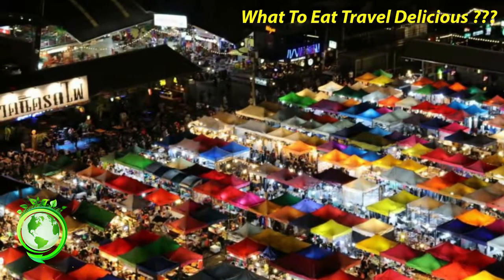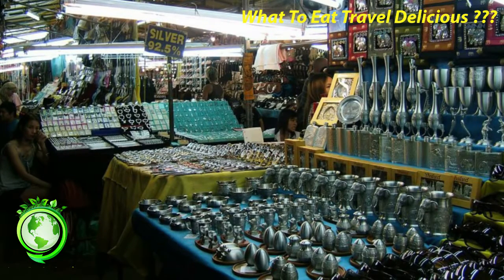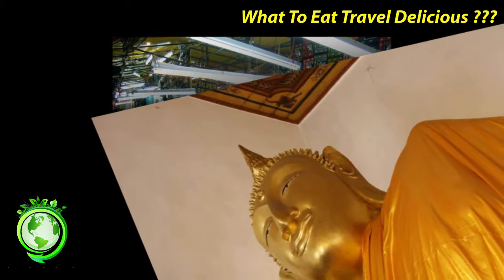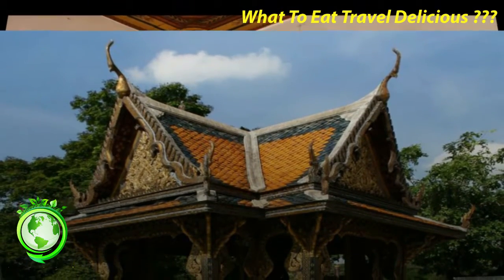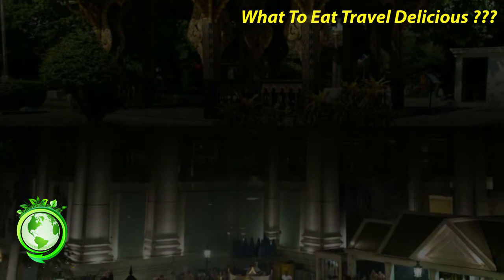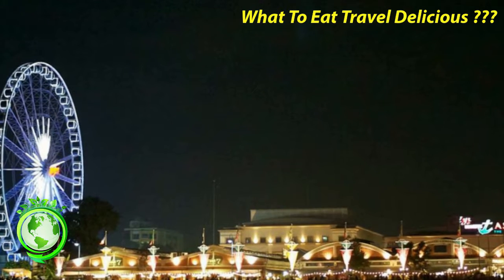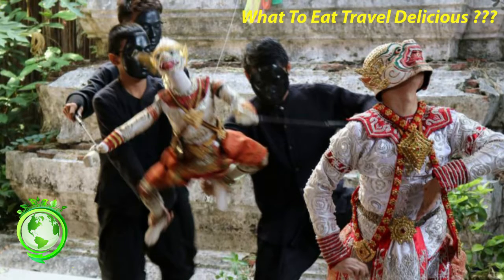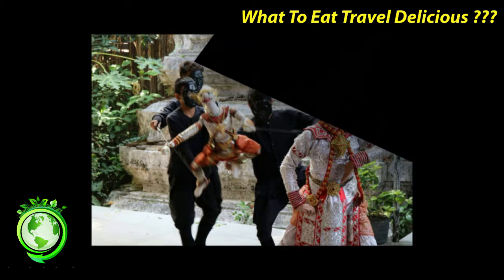20 Must Visit Attractions in Bangkok Thailand GUIDES & TIPS Part 2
20 Must Visit Attractions in Bangkok   Thailand  GUIDES & TIPS Part 2
List best and most tasty foods in the world